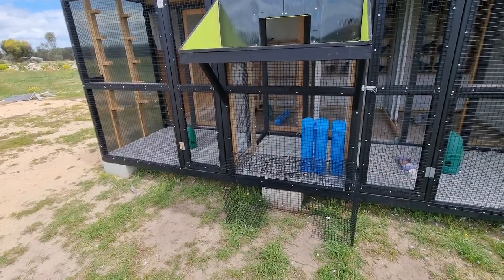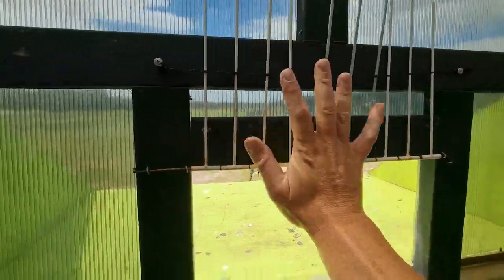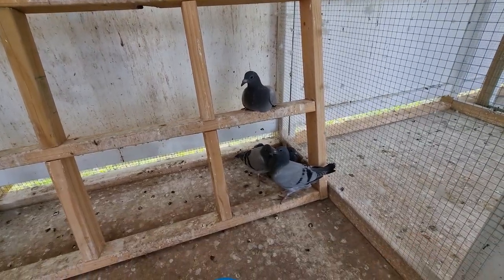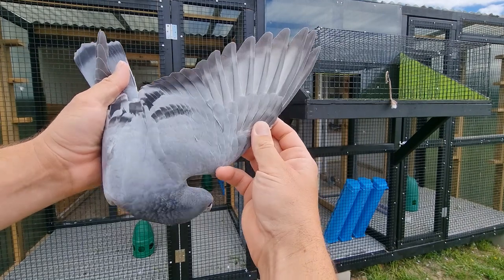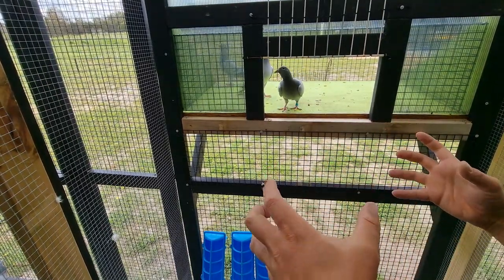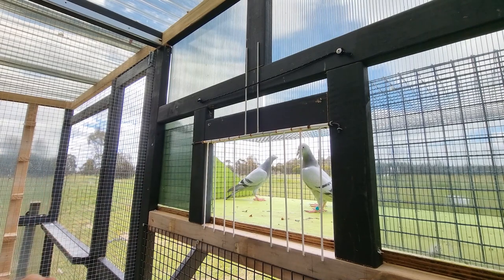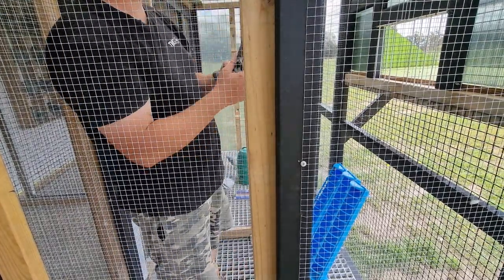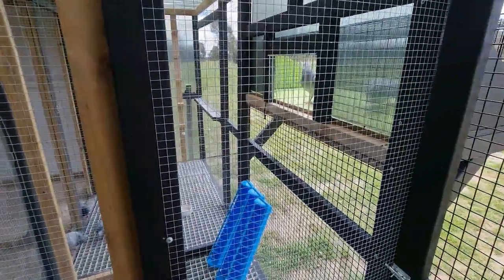Pigeon Trap Training ( NEW ROUND )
Time to get the newest round of our young racing pigeons used to the trap as best we can! im trying to start them early as possible to get comfortable with the loft entrance.